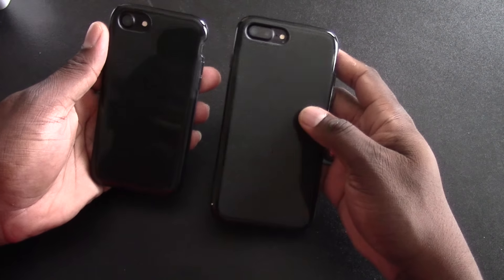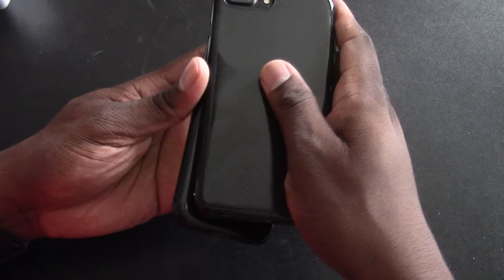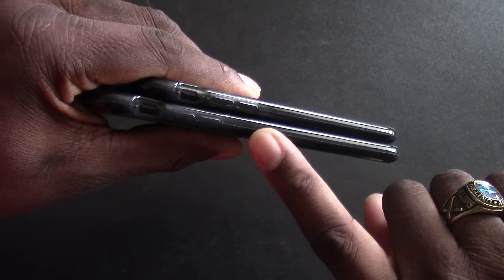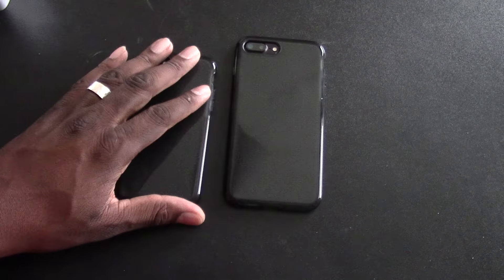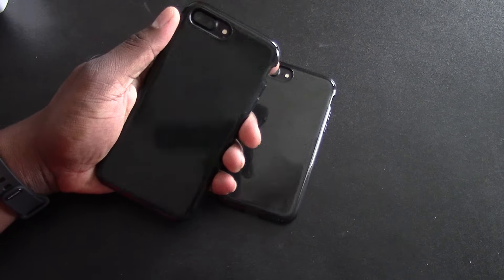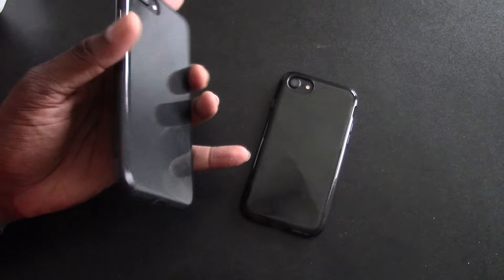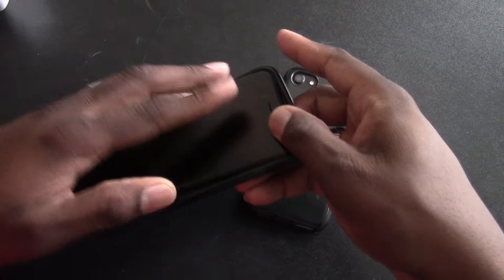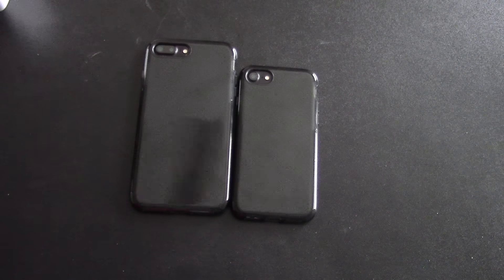iPhone 7 & 7 Plus Marge Plus Mesh Sport Case! [TECH21]